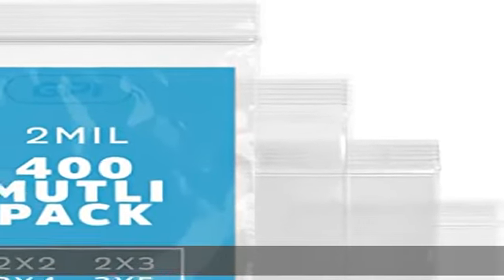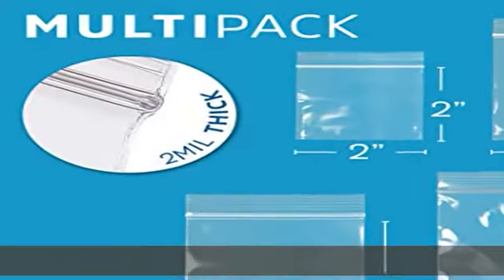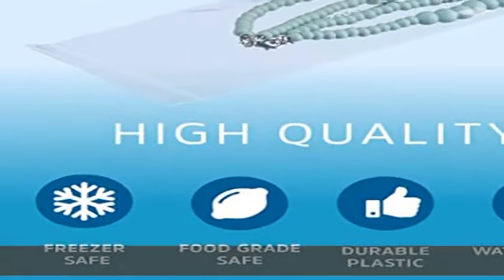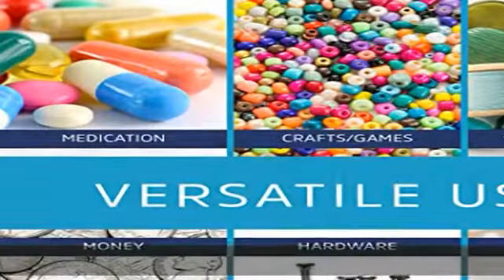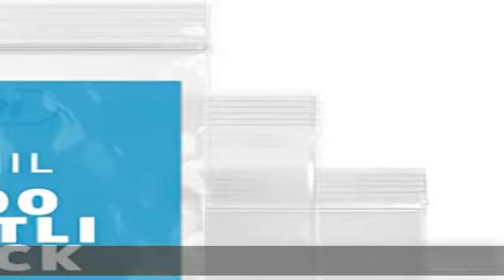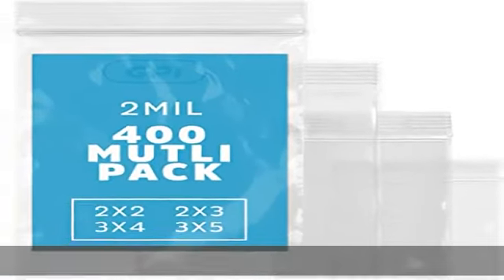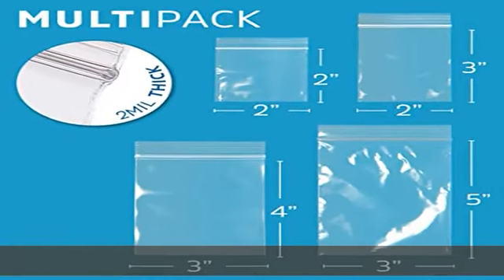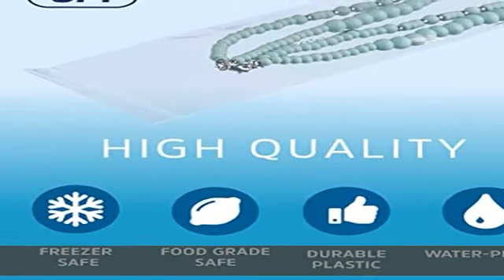ASSORTED COMBO PLASTIC ZIP BAGS - GPI 400 Pack - 2 mil, 4 Sizes, 2x2, 2x3, 3x4, 3x5, Strong & Durab